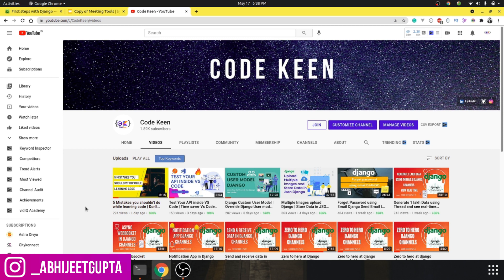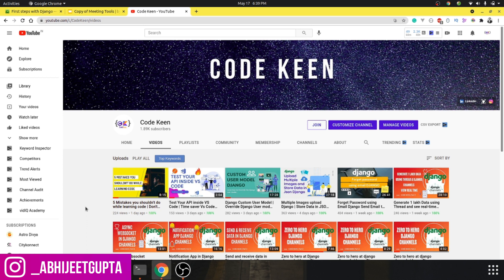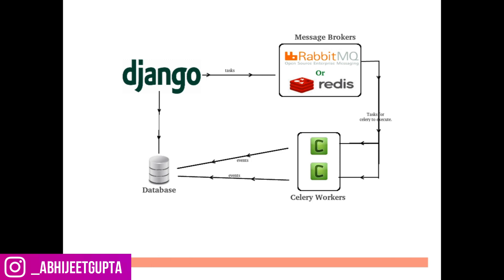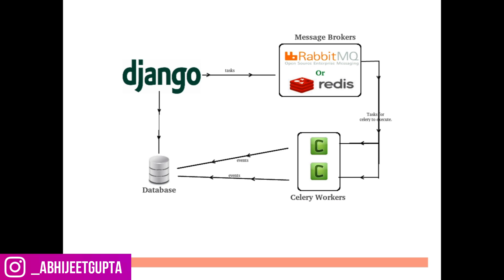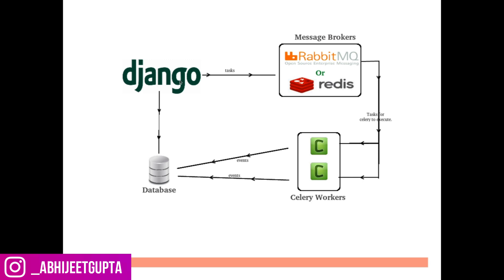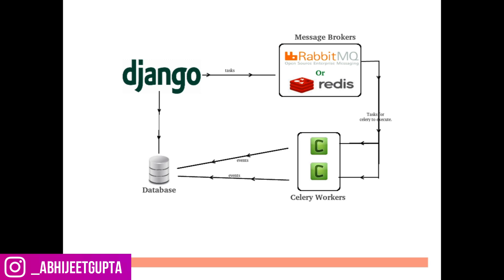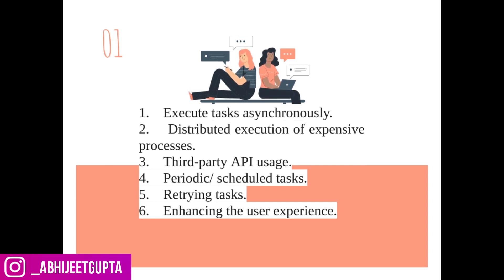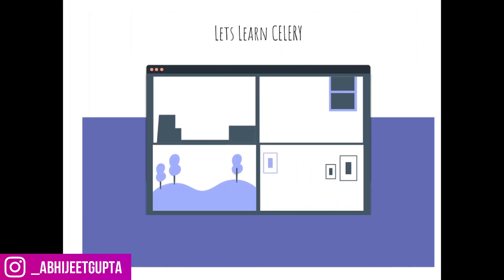Celery Introduction | What is Celery | Celery Django | Django Celery Tutorial | Celery Django setup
This is an introduction video for Django celery. I will be creating a playlist where I will teach how you can work with celery in Django. Celery is very powerful and a lot of big companies are using celery.  Celery introduction. How you can add celery to Django project. Celery tutorial in English

Celery is an asynchronous task queue based on distributed message passing. Task queues are used as a strategy to distribute the workload between threads/machines.
In this tutorial, I will explain how to install and setup Celery + Redis to execute asynchronously in a Django application

Celery Tutorial in python
Celery python